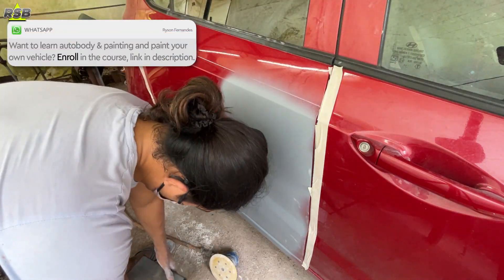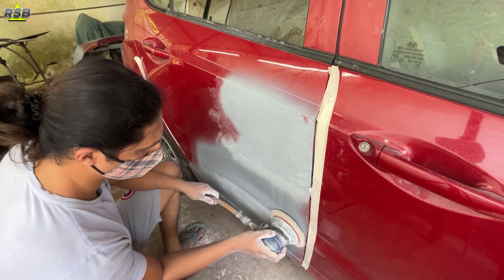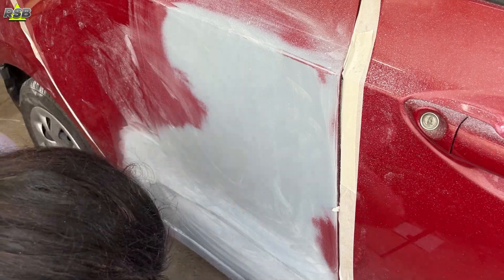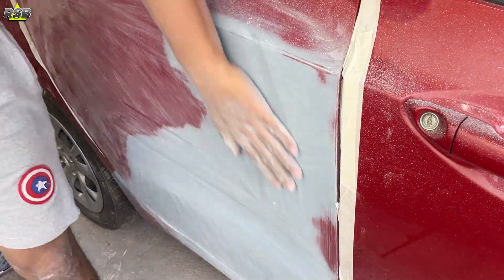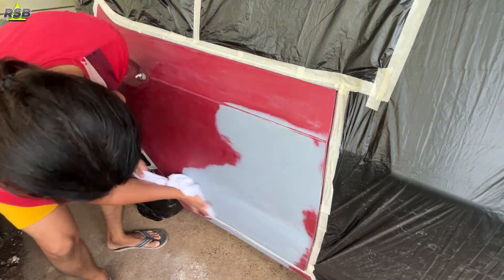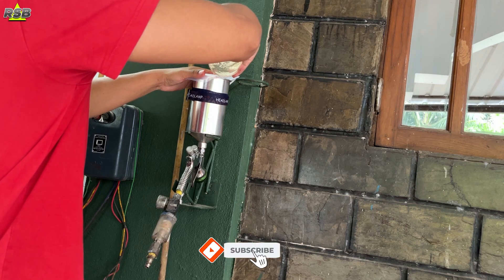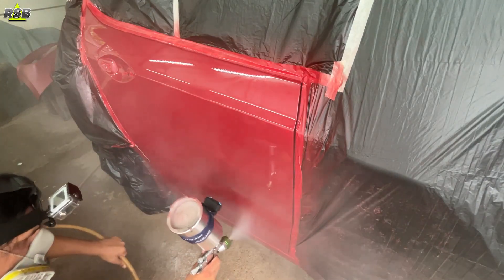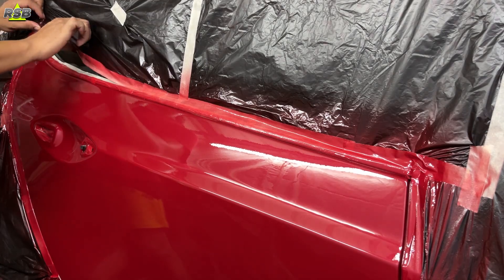How To Fix A Dent With Stud Welder Part 4 |English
In the thrilling conclusion of our dent repair series, learn how to fix a door dent using a stud welder effectively.

Follow step-by-step instructions and insider tips to achieve a flawless finish.
Master the art of dent repair and witness the transformation from damage to perfection in this ultimate showdown.

If you want to paint your own car🚗 or 🛵bike or if you want to start your own automotive painting 🏭business then subscribe ✅to my channel and start learning 📕Autobody & Painting🔆, and start 🤑earning💸money💰

👉Learn The Detailed Process Of Autobody & Painting and Paint Your Own Vehicle  as a Hobby or Start Your Own Business👇